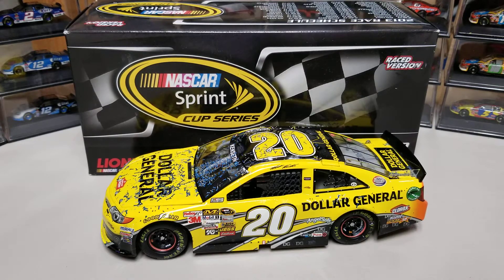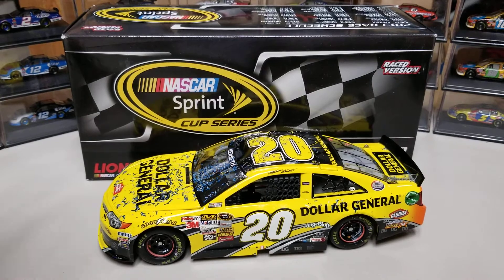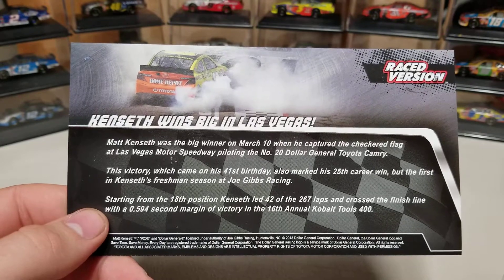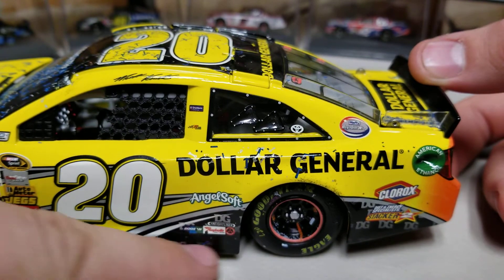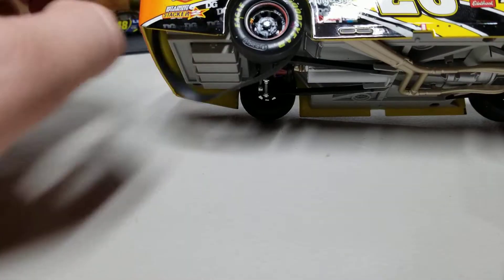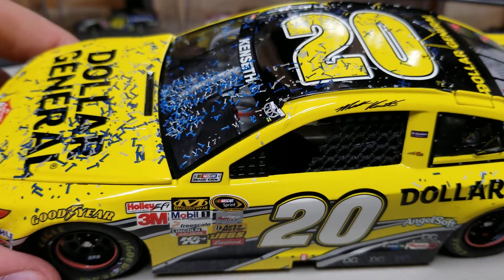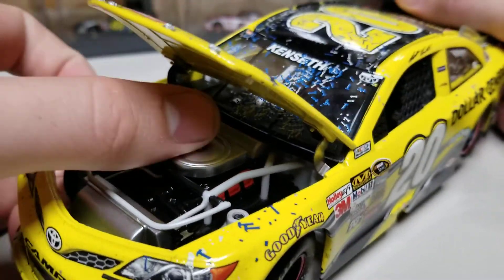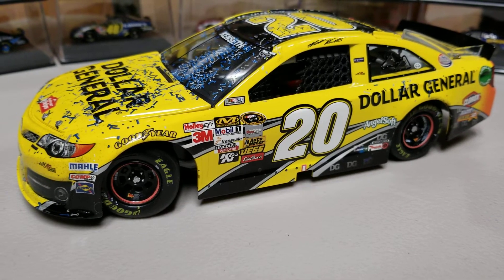NASCAR Diecast Review: 2013 Matt Kenseth Las Vegas Win 1/24